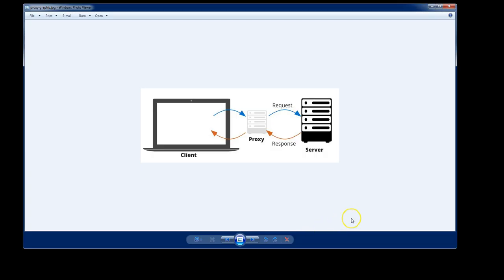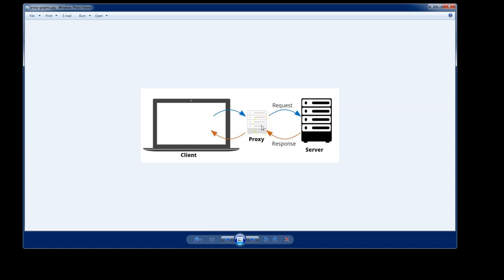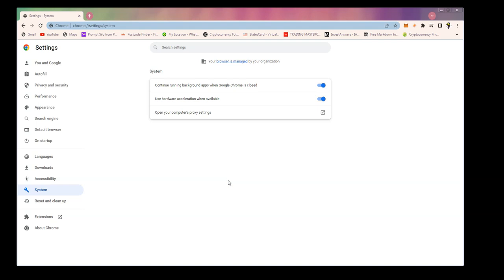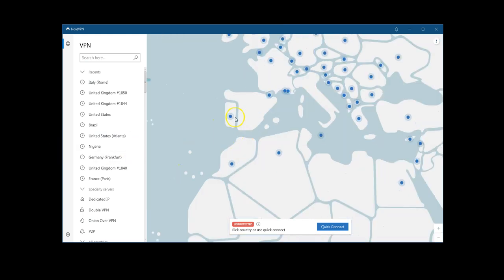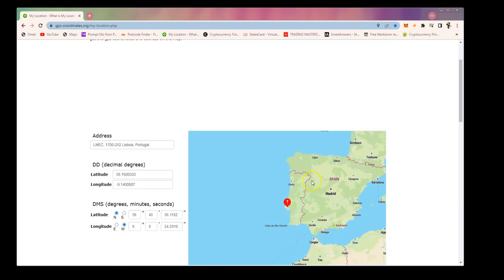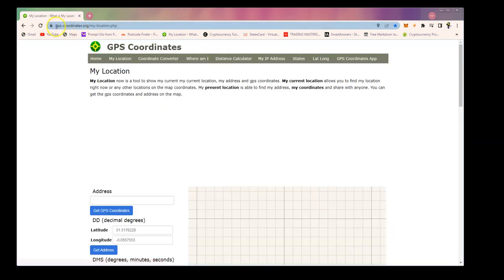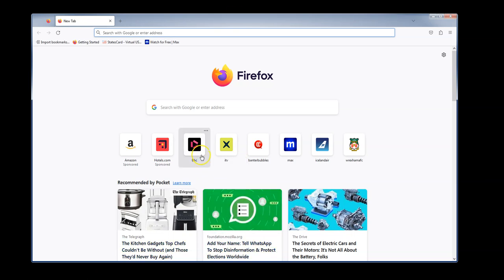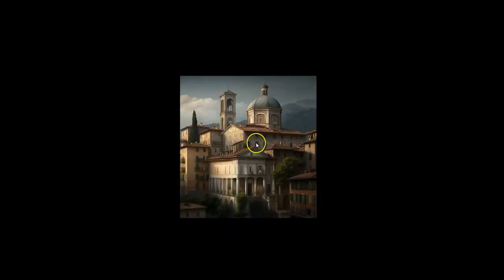Is a BBC iPlayer proxy different from a VPN?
How Anyone Can Watch BBC iPlayer Abroad by Using Nord VPN -

If you want to watch BBC iPlayer from outside the United Kingdom then you'll need to hide your IP address.  The main options are a proxy or a VPN as soon as the BBC sees a non-UK address you'll get blocked and redirected to the BBC International sites.  Plus you won't have access to any of the live TV, archives and radio stations either.

For years though people have been using a simple solution to hide their real IP addresses and pretend that they're in the UK.  There have been rumors that VPNs stopped working last year in a huge BBC purge against the practice.   The truth is that the best ones still work as the BBC cannot detect a VPN being used.
The problems people face is when a particular IP address is blocked because it has too many connections.  In this video it shows how we can bypass that with large VPN systems like NordVPN.